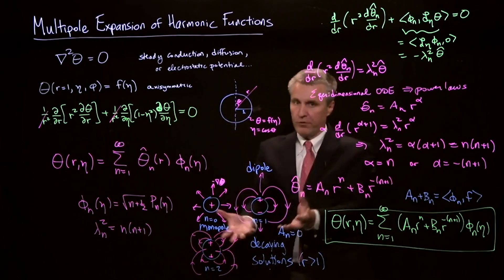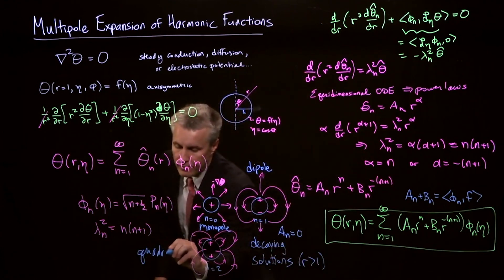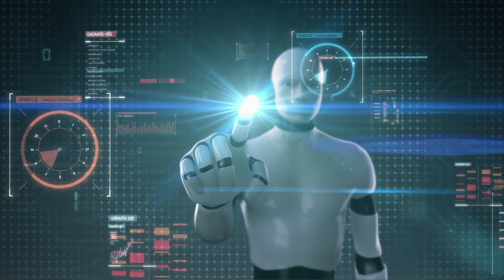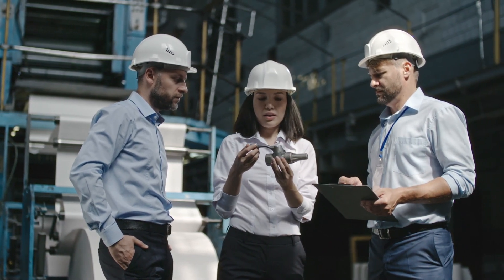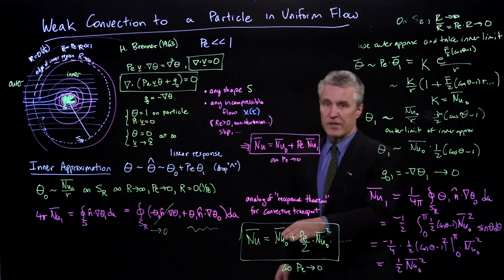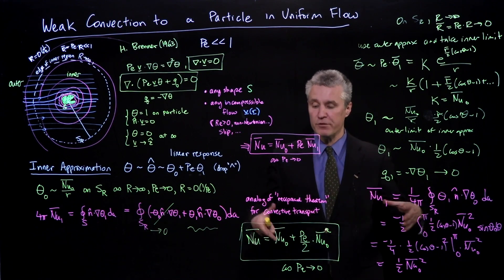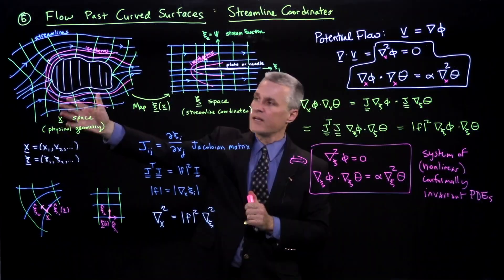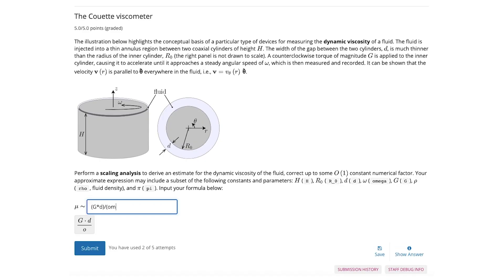Analysis of Transport Phenomena II: Applications | MITx on edX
In this course, you will learn to apply mathematical methods for partial differential equations to model transport phenomena in chemical engineering. Applications include fluid flow, waves, hydrodynamic instabilities, convection, coupled heat and mass transfer, phase transformations and electrochemical transport.

The engineering applications and mathematical methods that you learn in this course will advance your career in industry or academics. You will learn how to formulate models, make scaling estimates and derive analytical approximations. There is growing demand for such mathematical skills in most technical careers and graduate programs today.

At MIT, 10.50 is a required subject for all first-year graduate students in chemical engineering, but it also attracts students from other departments. This online course is suitable for anyone interested in learning the principles of continuum modeling. Although the examples are mostly from chemical engineering, no prior knowledge is assumed about the applications, but familiarity with the mathematical methods of 10.50.1x is assumed.